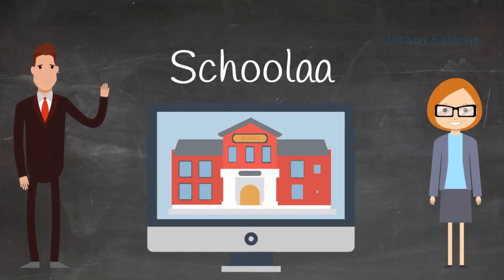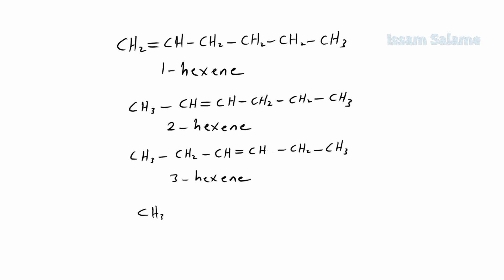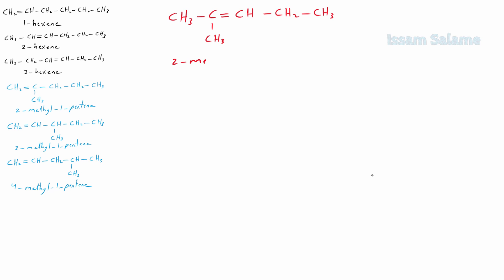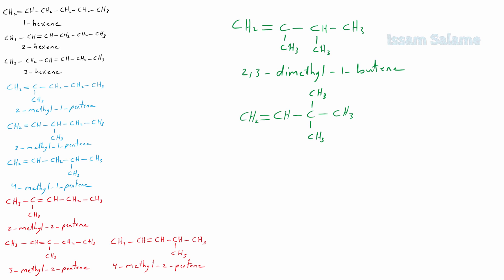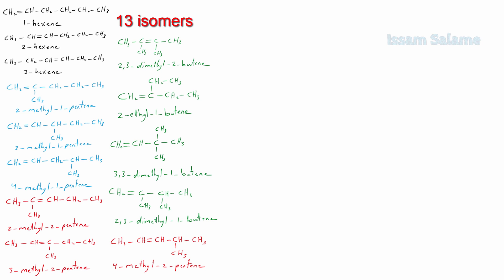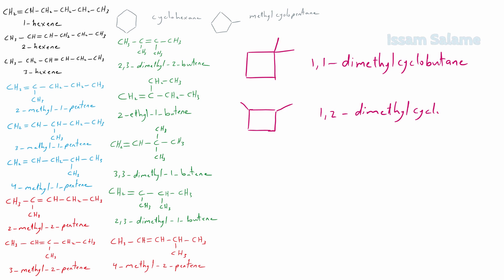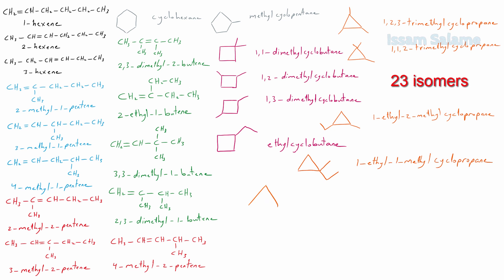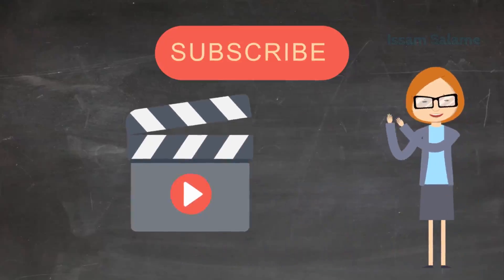Draw and name isomers of C6H12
This video covers all the structural isomers of C6H12. Watch the  video till the end to be surprised by the number of isomers i could draw for C6H12. For sure the video covers all the alkenes with formula C6H12, and also all the cycloalkanes with formula C6H12.